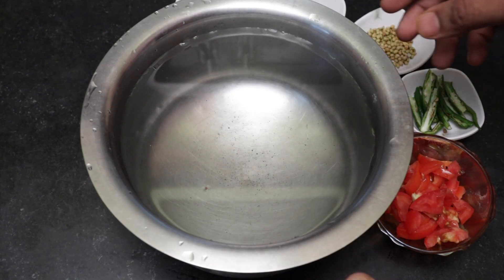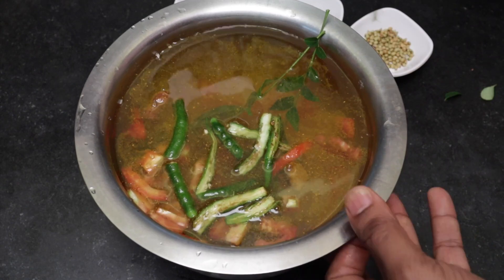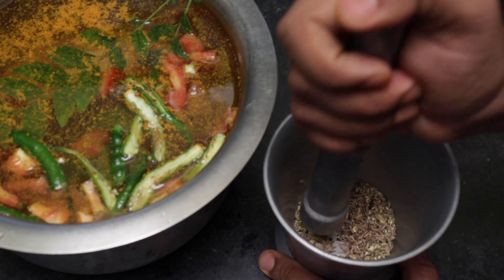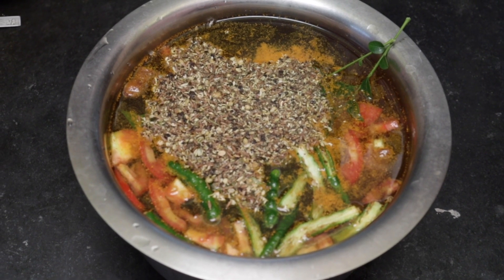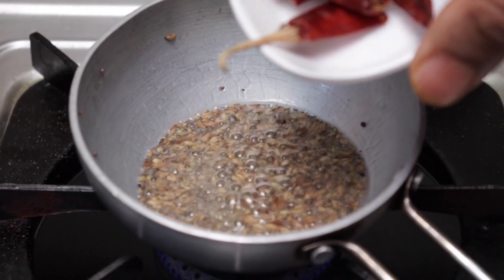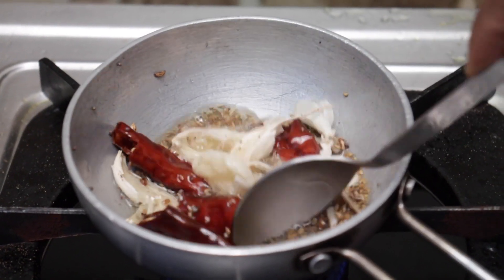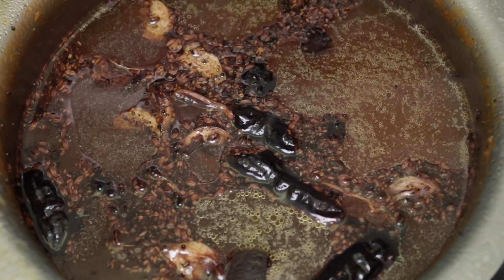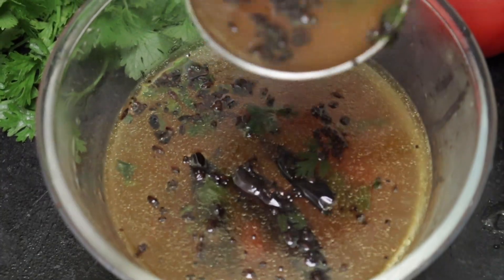ఈ వర్షాకాలంలో పిల్లలకి పెద్దలకు ఆరోగ్యకరమైన రసం - జలుబు దగ్గులకి మంచి ఉపశమనం | Tomato Pepper Rasam